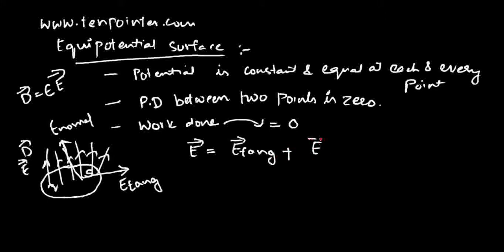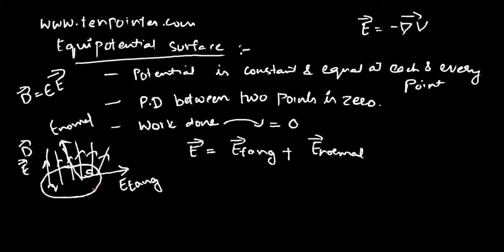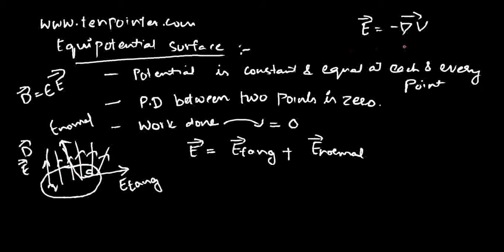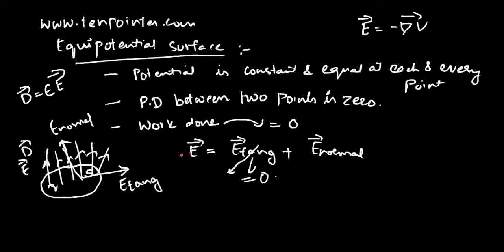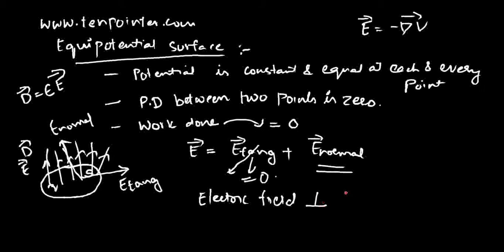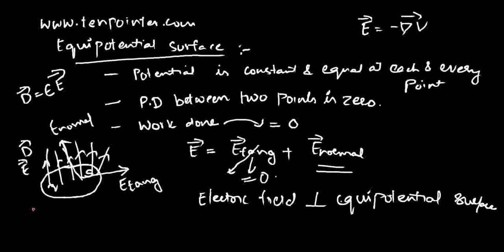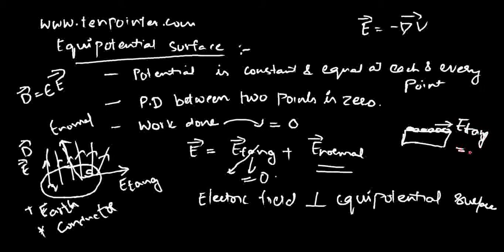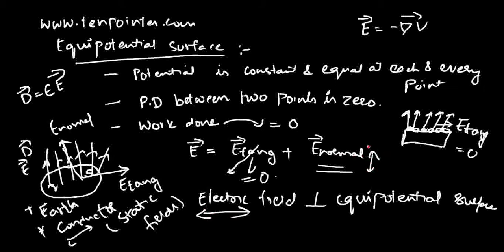Electrostatics11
Equipotential surface, Poisson's equation, Laplace equation, Introduction to Boundary conditions for Electric fields